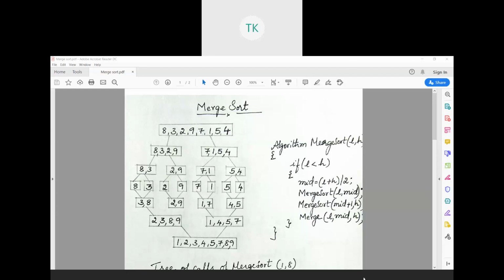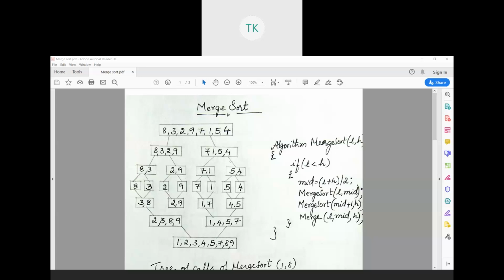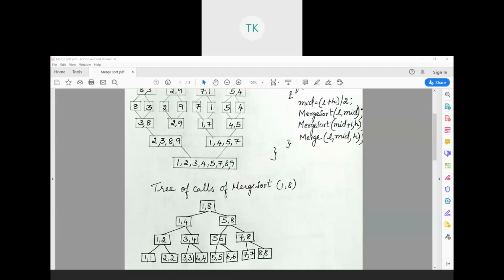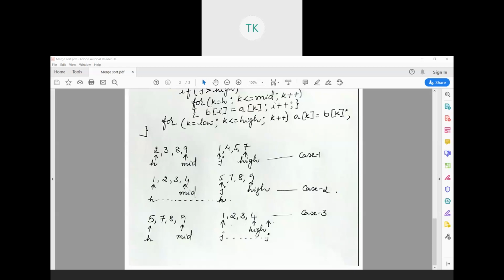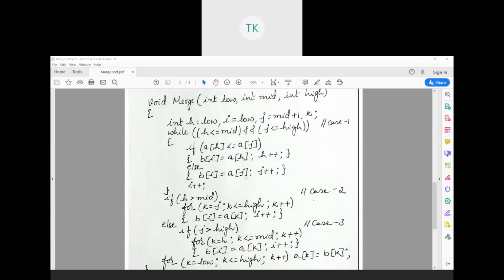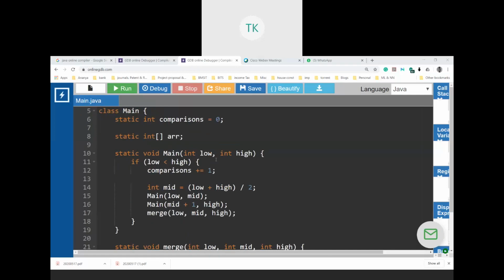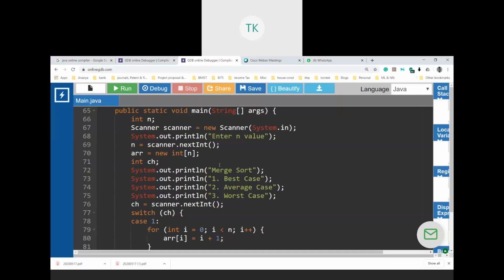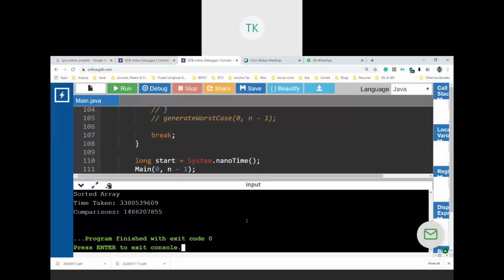Merge Sort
Merge Sort Lab program explanation